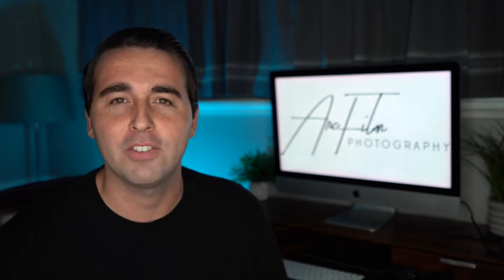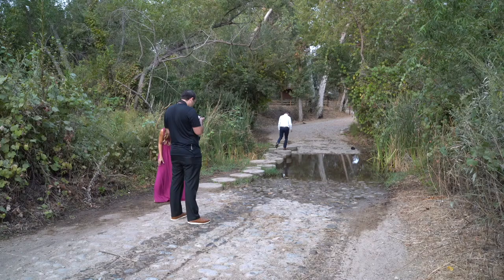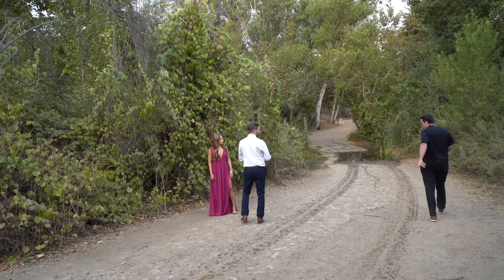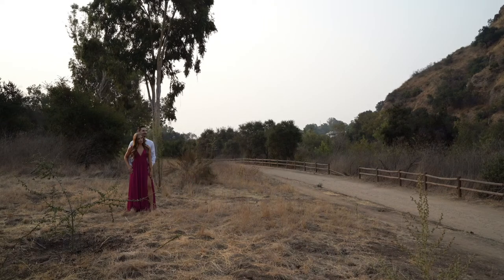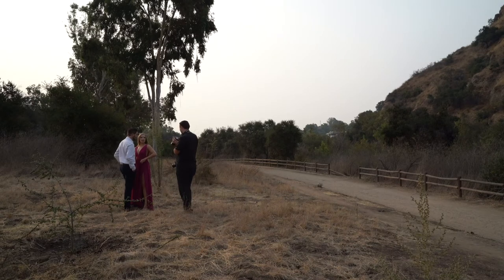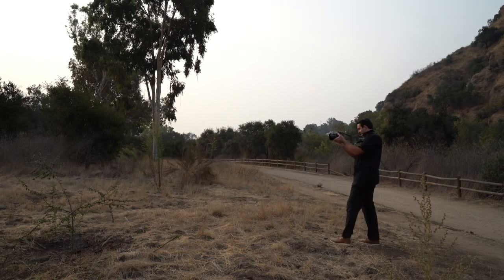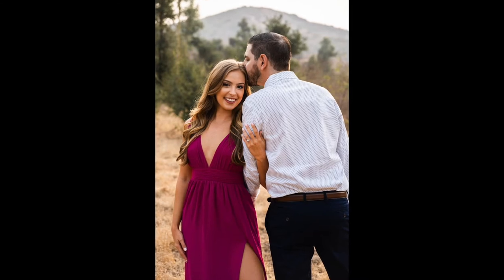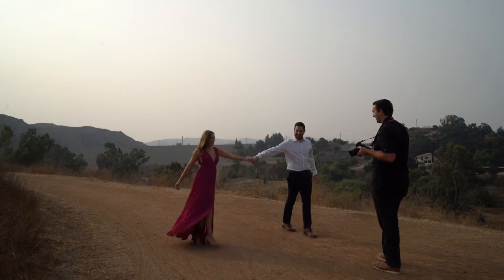ENGAGEMENT SESSION PHOTOSHOOT | FULL BEHIND THE SCENES | HOW TO POSE / DIRECT COUPLES PHOTOGRAPHY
Come with me on a full engagement session and see how I direct my couples photography to get the shots I get! Learn how I direct and pose couples and capture candid moments!
Learn how you can become a professional wedding photographer here!
 Photosbyarc.com/course

Thanks!